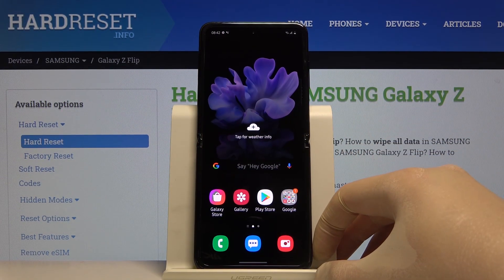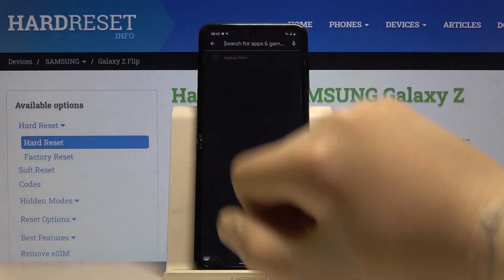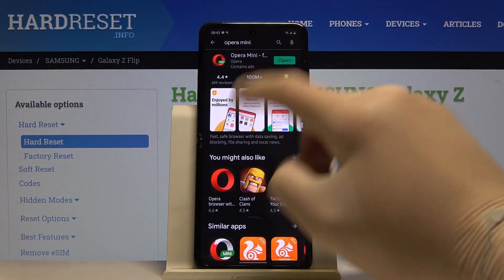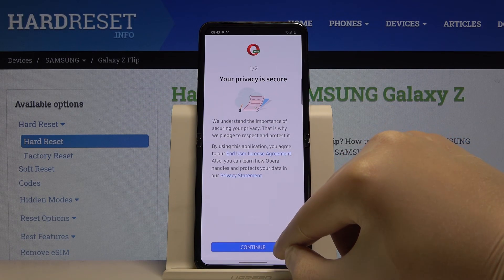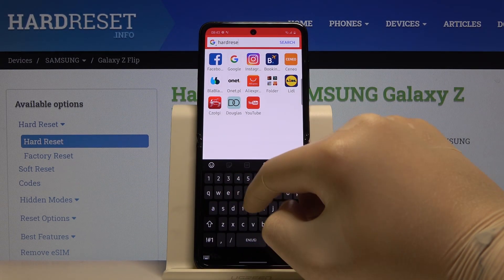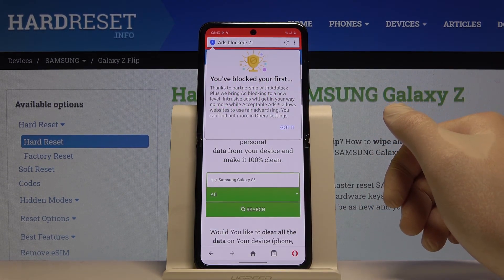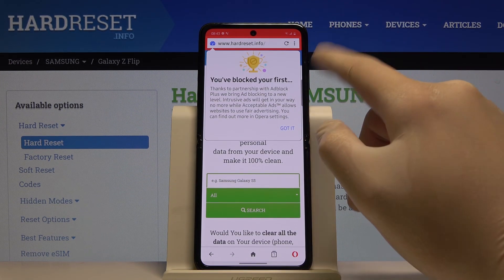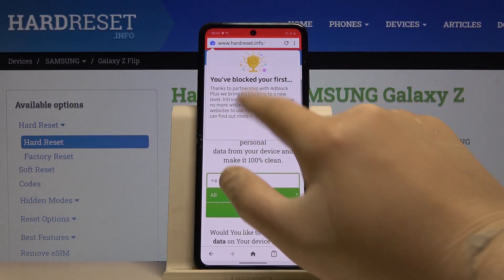How to Install AdBlock in SAMSUNG Galaxy Z Flip – Remove Advertisements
Learn more info about SAMSUNG Galaxy Z Flip:
Are you annoyed with huge amount of advertisements, which pop out from nowhere while you’re using your SAMSUNG Galaxy Z Flip? Here we are coming with a solution for this problem! In this tutorial we would like to show you detailed steps which are required to use adblock. We’ll show you where you can find adblock, how to download it, install and successfully apply.

How to install AdBlock in SAMSUNG Galaxy Z Flip? How to enable AdBlock in SAMSUNG Galaxy Z Flip? How to install AdBlock? How to use AdBlock? How to remove ads in SAMSUNG Galaxy Z Flip? How to set up AdBlock in SAMSUNG Galaxy Z Flip?